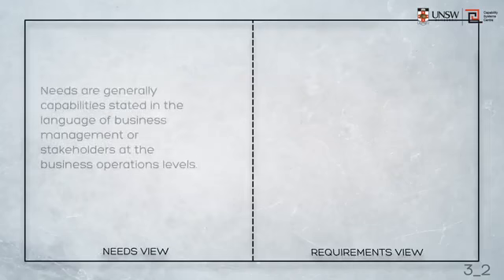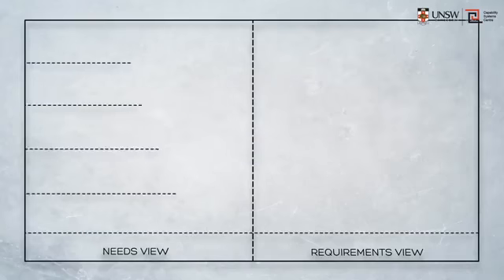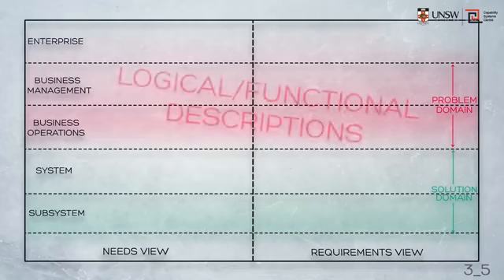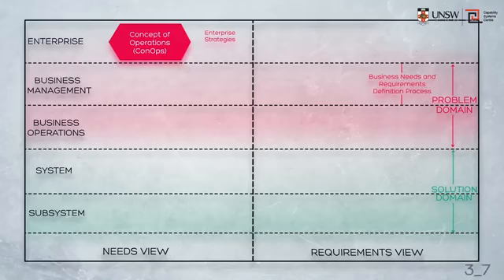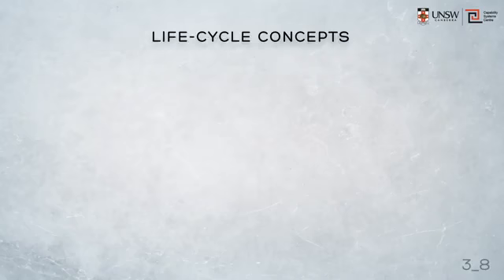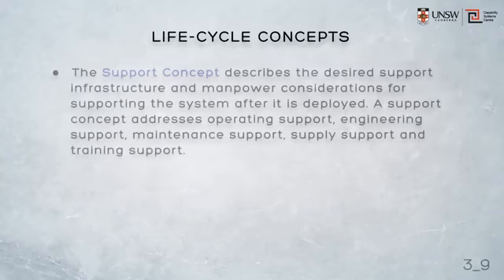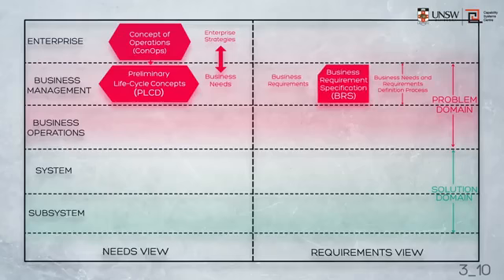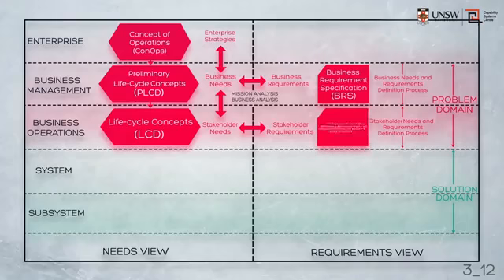Requirements Engineering Part1